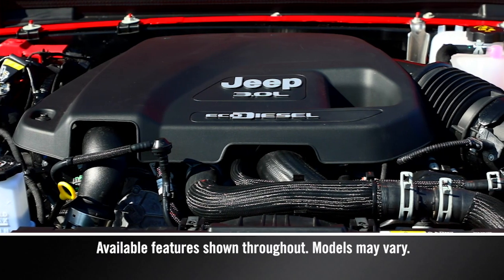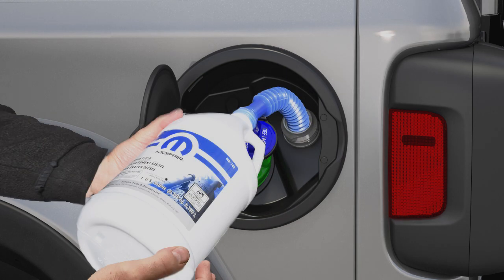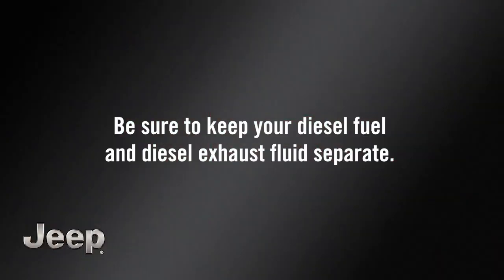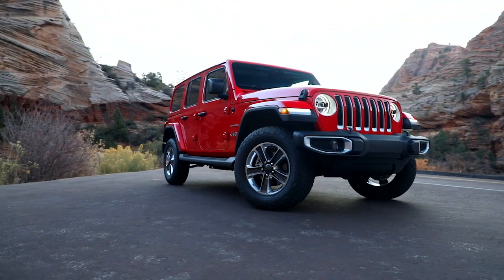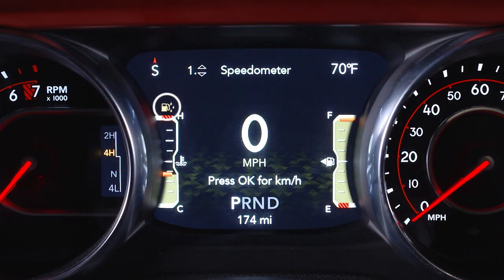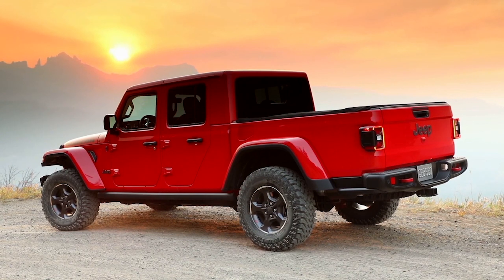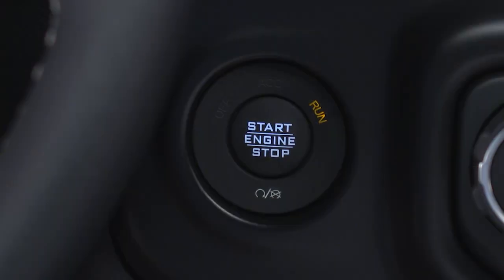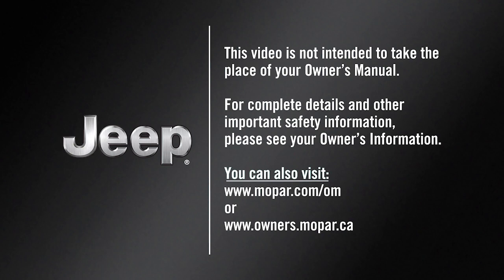Diesel Exhaust Fluid & Water In Fuel Warning Light | How To | 2024 Jeep Vehicles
The 2024 Diesel Jeep models have special features and alerts unique to their diesel engines. Learn more about Diesel Exhaust Fluid and the Water In Fuel Warning Light on Jeep Gladiator and Wrangler.